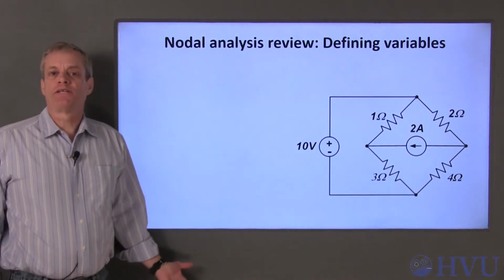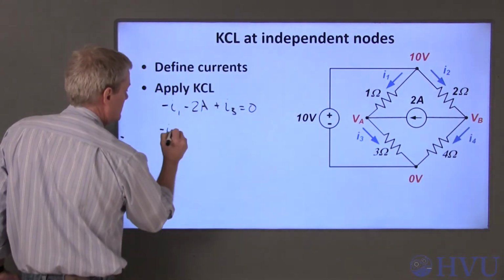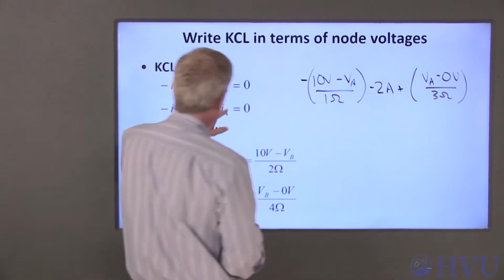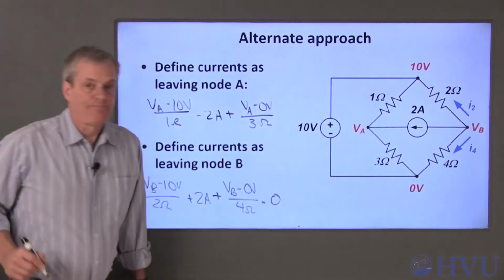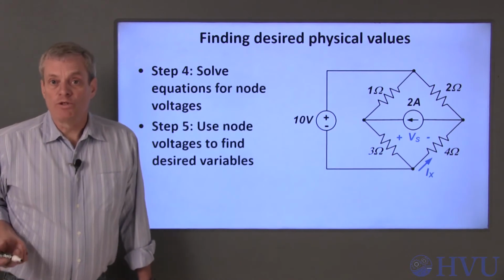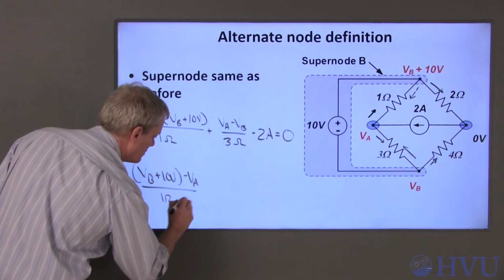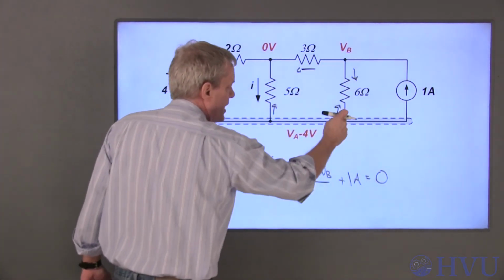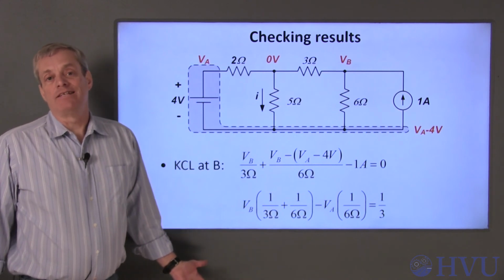Lesson 3.2 - Nodal Equations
Once you've chosen reference, dependent, and independent nodes, the next step is to perform KCL at the independent nodes. The trick with nodal analysis is that Ohm's law is used to write KCL in terms of the node voltages.